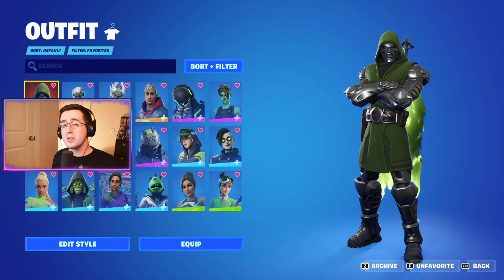BEST COMBOS FOR *NEW* SOUL SHROUD & SKULL OF KELERITAS BACKBLINGS! - Fortnite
In this video I showcase THE BEST combos for the *NEW* Soul Shroud & Skull of Keleritas backblings! The Soul Shroud & Skull of Keleritas are absolutely amazing backblings and some of the best backblings to be released in Chapter 4 Season 1! The Soul Shroud & Skull of Keleritas were released on January 12th, 2022! Watch all the way to see THE BEST combos for Soul Shroud & Skull of Keleritas backblings...

If you enjoyed Soul Shroud & Skull of Keleritas combos, be sure to leave a like and subscribe to the channel to see more combos like Soul Shroud & Skull of Keleritas backblings!

Intro- 0:00
Wings of Victory- 0:22
Dunk Buckler- 2:01
Outro- 3:27

Astronova is a Fortnite content creator who focuses videos around skin combos for new skins and cosmetics, as well as updated combo videos, for new and old items inside the game of Fortnite. In the combo videos the skins, backblings, pickaxes, gliders and wraps are shown with the skin to see what goes with the skin to give people options on what to either use or buy in the item shop.